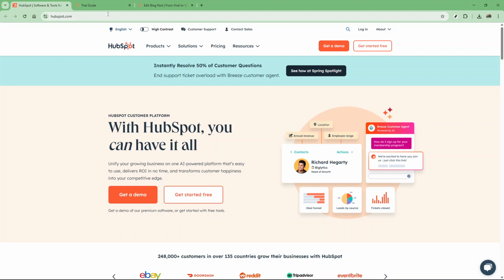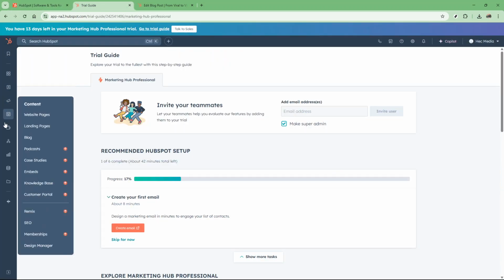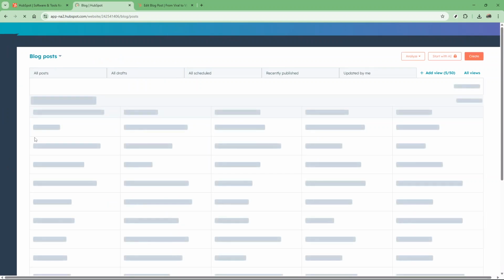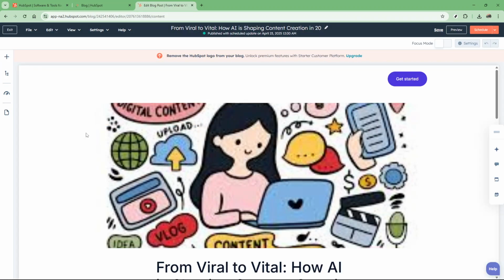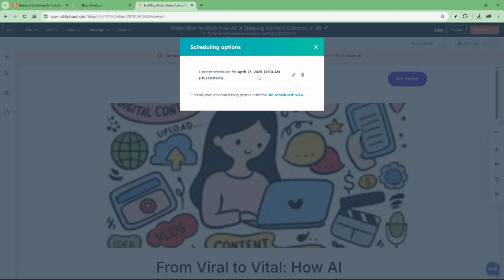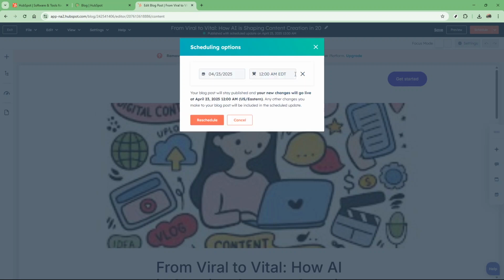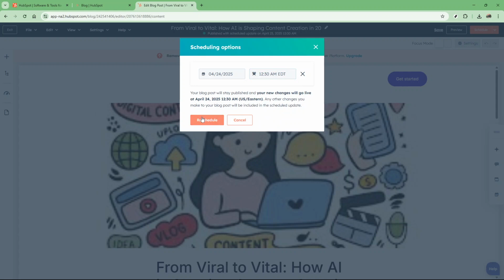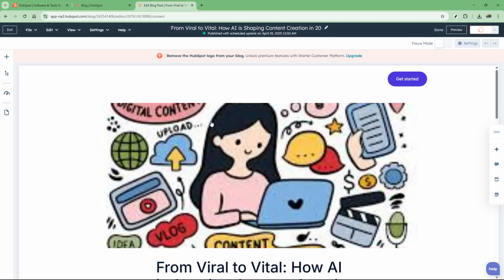How to Change Publish Date on Hubspot Blog [2025 Full Guide]